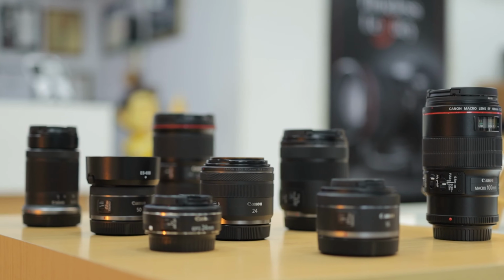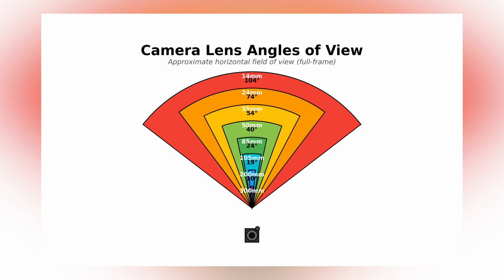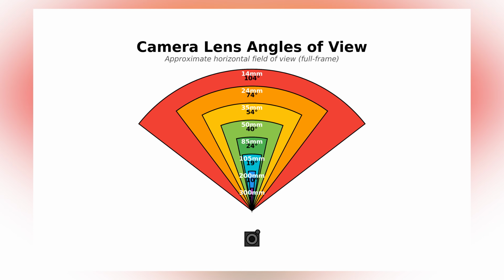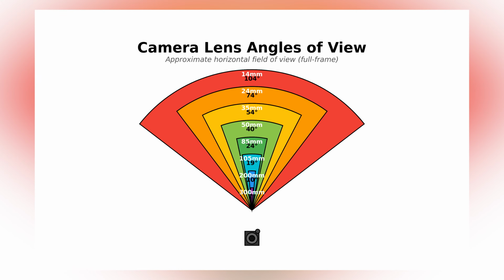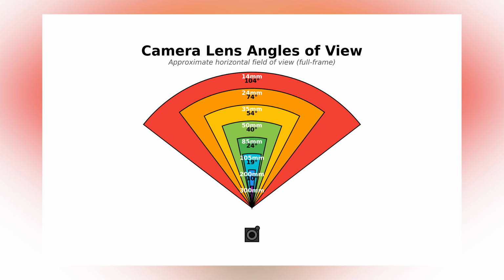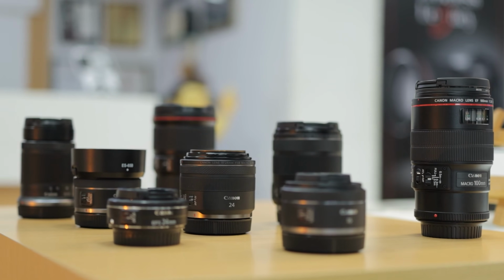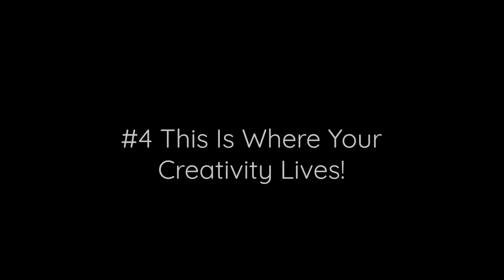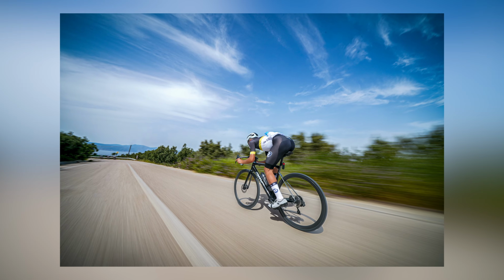Angle of View and Framing Expalined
📸 PHOTOGRAPHY FOUNDATIONS:🔗 🎬 Angle of View in Photography Explained — Wide vs Telephoto Framing Tips for Beginners

Confused about angle of view? In this video, I’ll break down what angle of view really means, how it changes with different lenses and sensor sizes, and how it affects your framing, storytelling, and visual impact.

Whether you're just starting out or looking to sharpen your composition skills, understanding angle of view is a fundamental photography concept that will instantly improve your photos.

📐 What you’ll learn:

What “angle of view” means (in plain English)

How focal length and sensor size affect your composition

The difference between wide and tight framing

Why crop sensors change the way your lens “sees”

How to use angle of view to tell better visual stories

The bonus trick that separates snapshots from crafted images

📸 Perfect for:
Beginner and intermediate photographers who want to shoot with more confidence, intention, and creative control.

💬 QUESTION FOR YOU:
What’s your go-to lens right now—and have you ever been surprised by how it frames a scene?

Chapters
00:00 - Intro
00:36 - Angle of View
00:58 - What’s ‘Angle of View?’
01:38 - What’s a Sensor, Why Does it Matter?
02:48 - Framing and Angle of View
03:20 - Why Photographers Should Care.
04:16 - Where Your Creativity Lives
04:51 - Choose the Right Lens For the Scene
05:11 - Compose More Intentionally
05: 31 - Tell Stronger Visual Stories
06:12 - Full Frame v Crop Sensor
06:58 - Bonus Tip
07:31 - Control Angle of View
07:51 - Subscribe

📥 FREE MONTHLY NEWSLETTER & “THE 3 ESSENTIAL PILLARS OF GOOD PHOTOGRAPHY” E-BOOKWant to take your learning further?
📸  PHOTOGRAPHY FOUNDATIONS: a FREE community for beginner and intermediate photographers to learn, connect, grow, and gain confidence with community, learning, and support.
✨ I want to share something I know you’ll find valuable!
My good friend Glyn Dewis also runs an incredible Photography Community that’s completely FREE to join. Inside the Classroom tab you’ll find two fantastic courses available for a simple one-time fee:
📸 How To Print — the ultimate guide to creating perfect photographic prints. If you’ve ever struggled to get your prints looking right, this course is a complete game-changer.
🖼️ Timeless — a photography and retouching course all about creating classic, timeless portraits. Packed with practical techniques to elevate both your shooting and finishing.
I’ve worked through these courses myself and found them inspiring, educational, and brilliantly presented. I know you’ll get just as much out of them as I did.

🎓 Glyn Dewis Masterclass:
A Masterclass for Photography Lovers who want to go deeper, understand the HOW, develop skills, create with purpose, and grow through shared learning